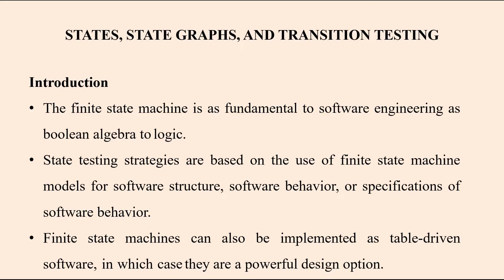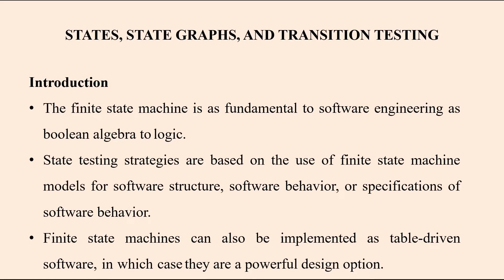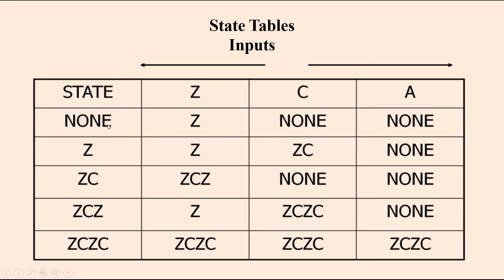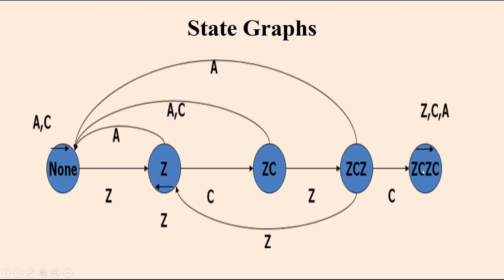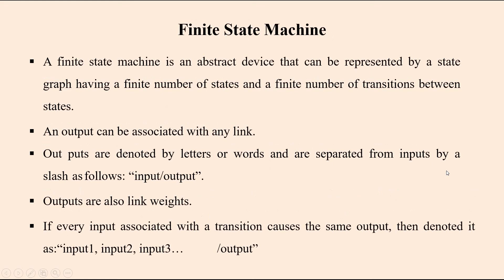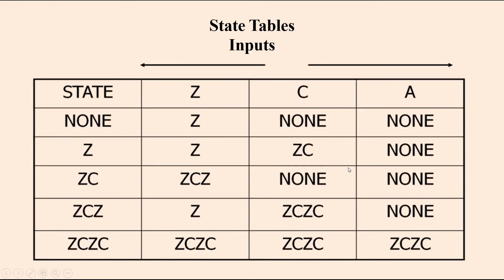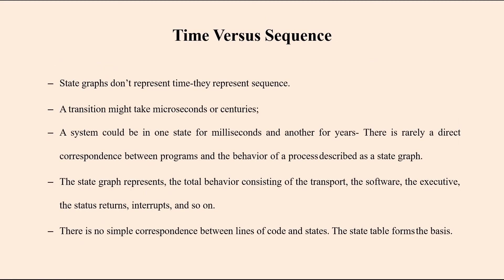State Transition testing || Software Testing Methodologies || STM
In this video I have explained about State Transition Testing with proper explanation and examples.